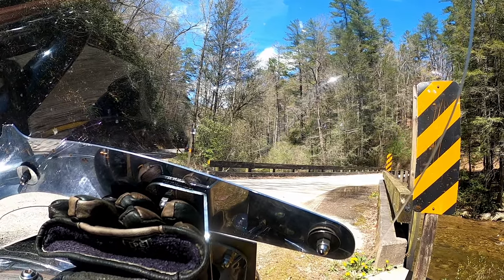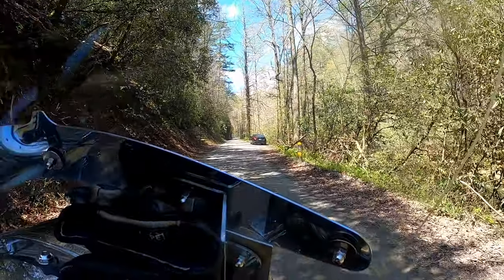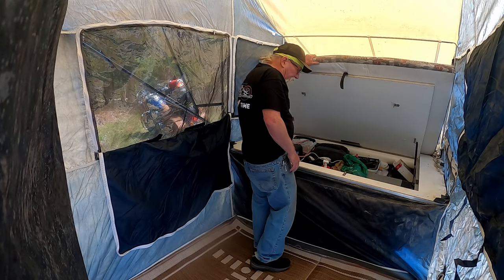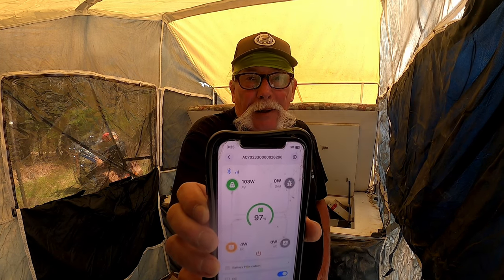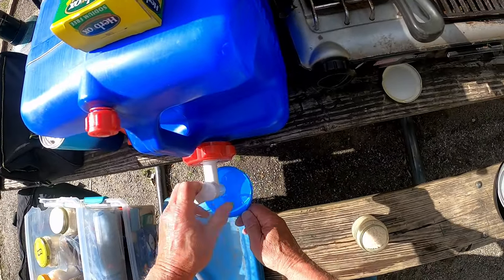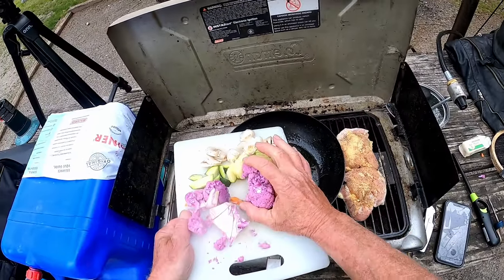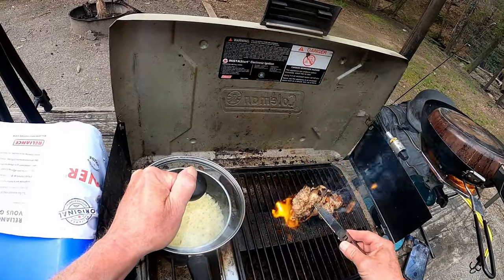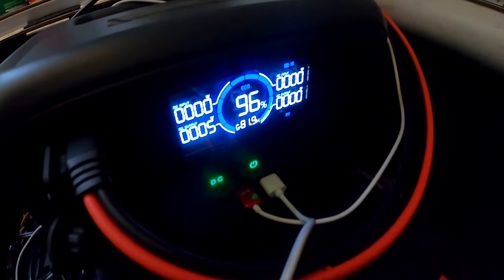`Moto Camping in the Helen, GA area / Part 2/ Very Windy and Cold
Moto Camping trip to Helen, GA area on a cold, windy week in the Spring. It got a little chilly on this one. Had to break out the propane heater and deploy the electric blanket but certainly found I am ready for extreme cold weather if need be. Though I had to move everything indoors for the last day, I still had a good time and cooked up some good vittles.

oldbikerdude.shop
(THANK YOU SO MUCH FOR YOUR KINDNESS. ALL DONATIONS GO TOWARD THE COST OF PRODUCING MY VIDEOS AND RELATED TRAVEL EXPENSES)

Mailing Address;
Old Biker Dude
777 Pleasant Hill Cir
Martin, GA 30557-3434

Equipment / Products I use:
Bluetti AC70 768 wh Power Station
Vevor 15qt ac/DC refrigerator
Hot Logic Cooking Pouch
LiPuls 12.8v 100ah battery
LiTime 12.8v 100ah battery
Harbor Freight power cord accessory pack
2017 Indian Chief Vintage
American Legend Trailer (no longer made)
Gerber Camping Saw
Sterlite Tupperware Storage Containers
Coleman Camping Supplies
McCormick Spices
Cafe Bustelo Coffee / Espresso
Camping Time
Lodge Griddle Top and related products
Temu
iHood Heated Clothing Products (Jacket)
Egretech Plume 300 Port Power Station
HQST 12.8v 100Ah Lithium Iron Phosphate battery
GOLDENMATE 12.8v 200Ah battery (my favorite)
GOLDENMATE 12.8 100Ah battery
Carupride GPS systems
Tranya Nova rechargeable earbuds
LASFIT Air Inflation system (a top favorite of mine)

To each and every one of you, THANK YOU so much for your support as I consider myself truly blessed for my audience.

Bushtec Bunkhouse Trailer (no longer made)
Coleman Portable Propane Camping Stove